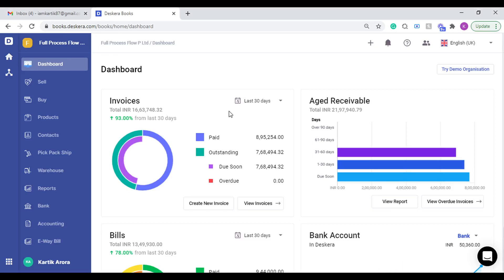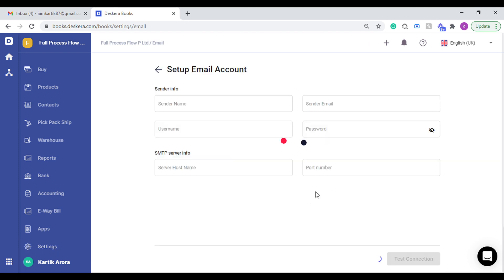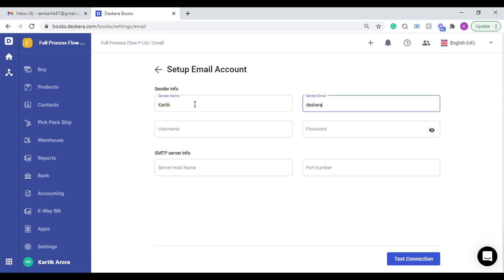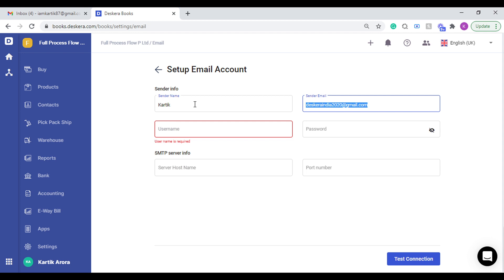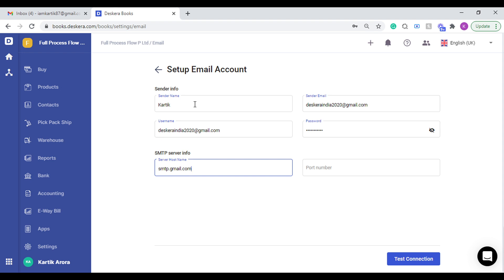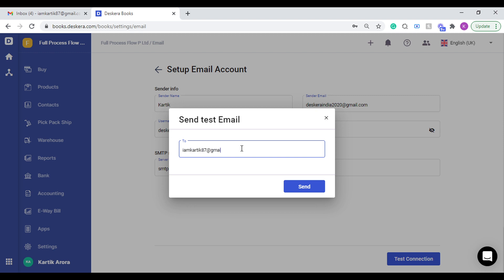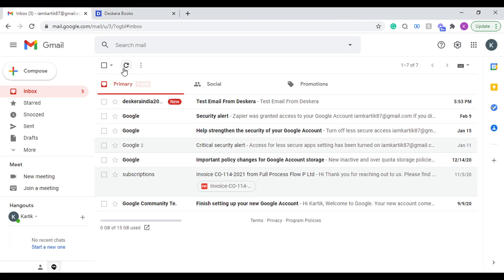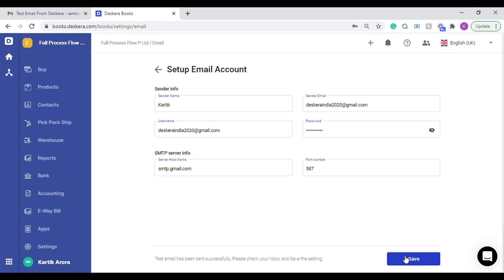Email SMTP Configuration for Deskera Books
Deskera Books allows you to set up the SMTP Email configuration, using which you can send Invoices or Orders to your Contacts.